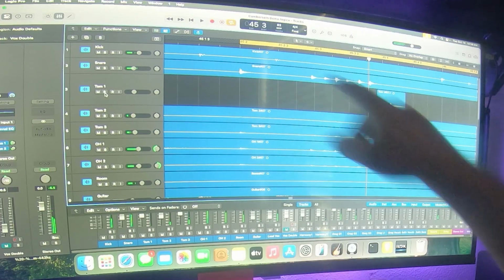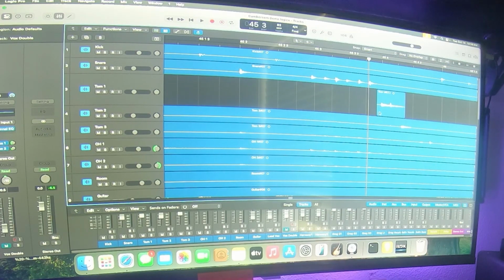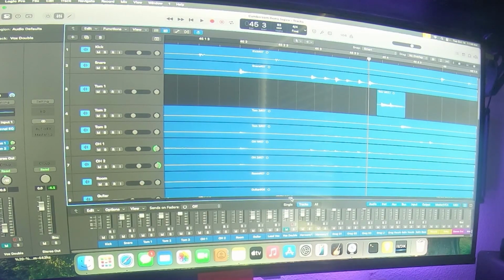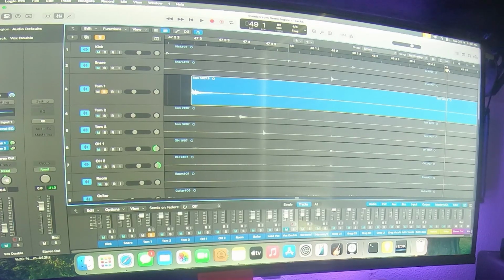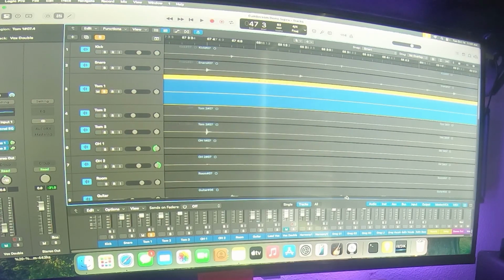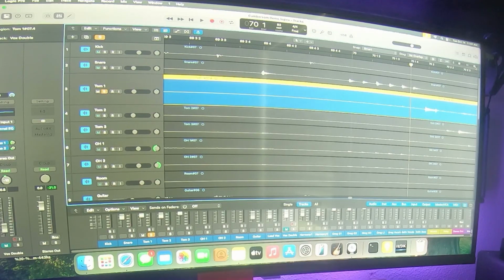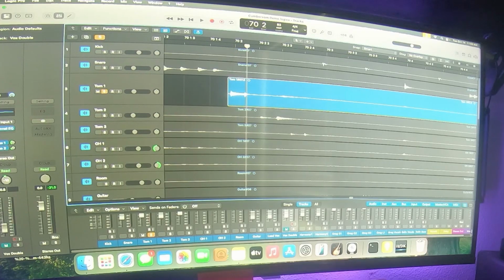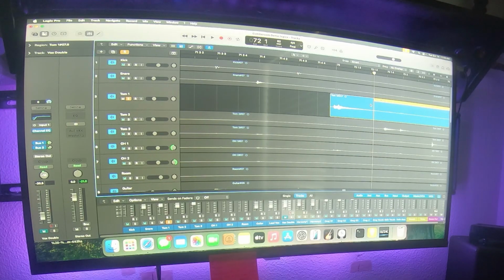Graybeard's 5 Minute Drum Tips - Editing Drum Recordings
Do you even edit bro ?  Take a quick dive with me into how and why you SHOULD edit your drums tracks after recording.